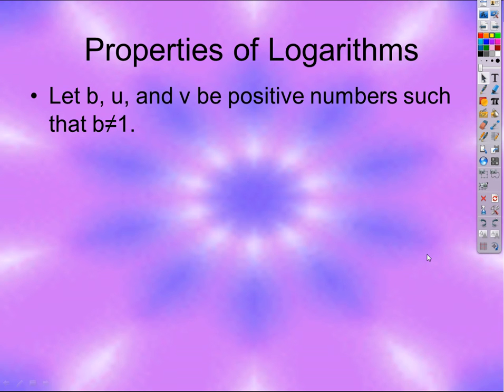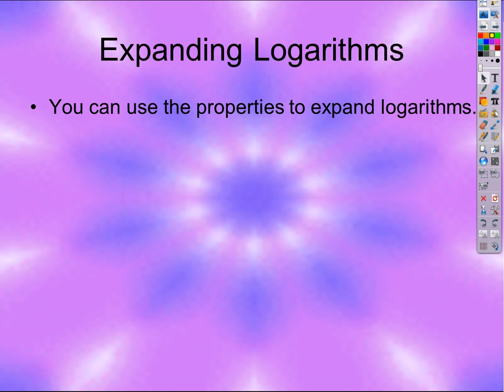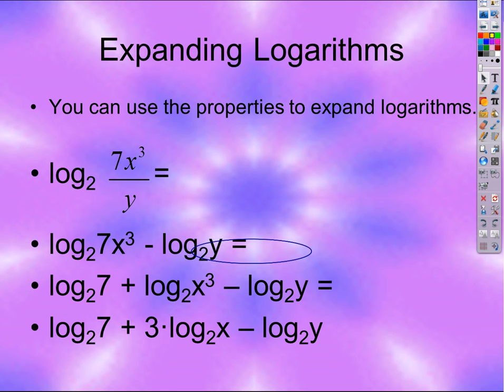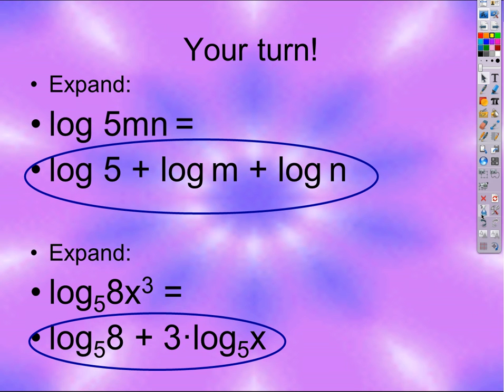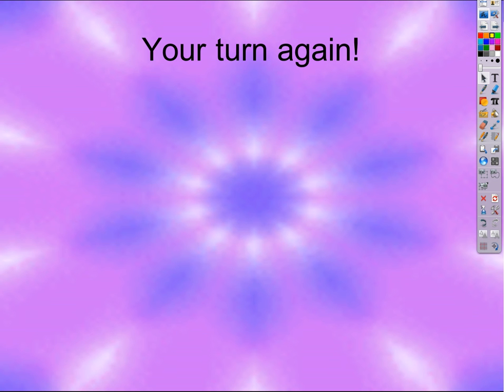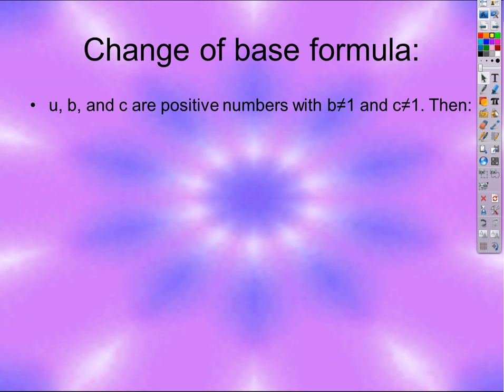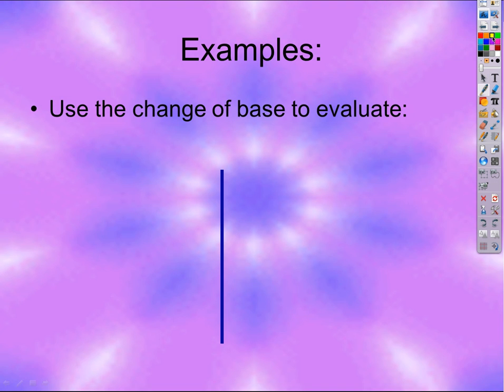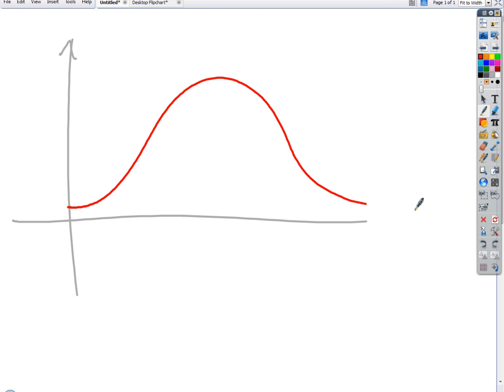Ch 8 Properties of Logarithms 2013 05 06)b